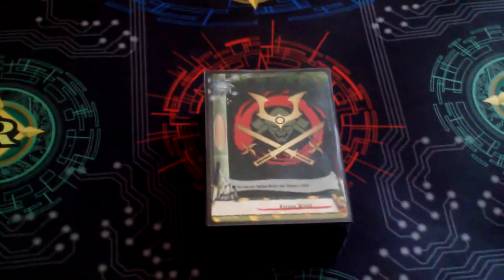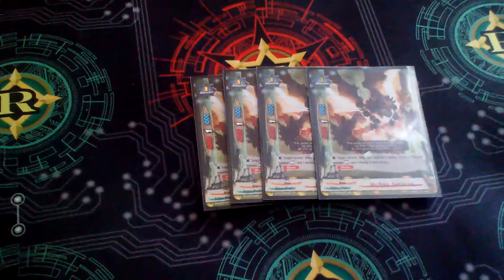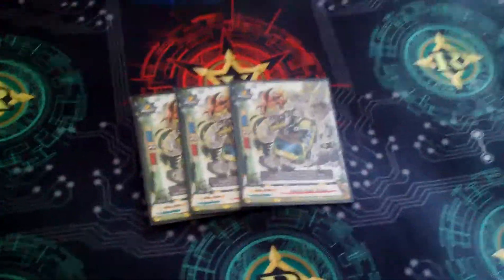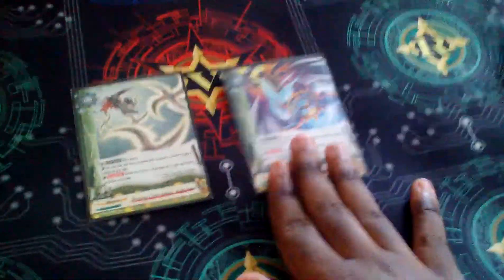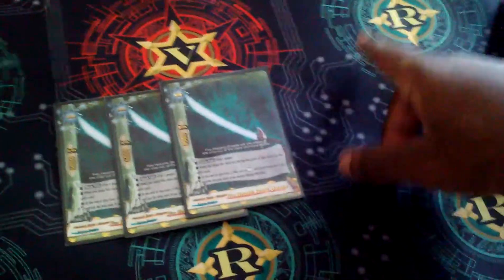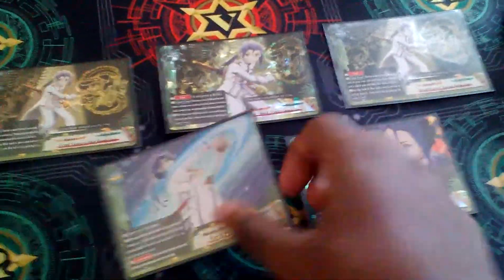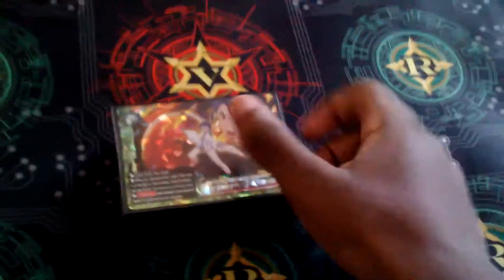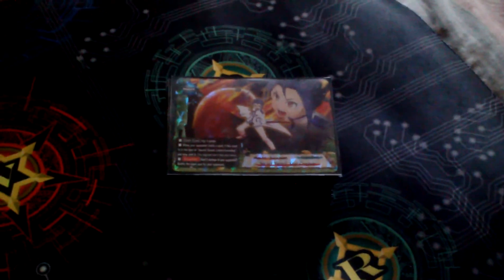Top 4 Ninja Deck Profile + Locals report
Here Devlon does a deck profile and locals report on his updated ninja deck that came in top 4.